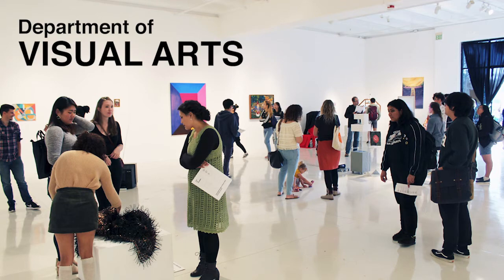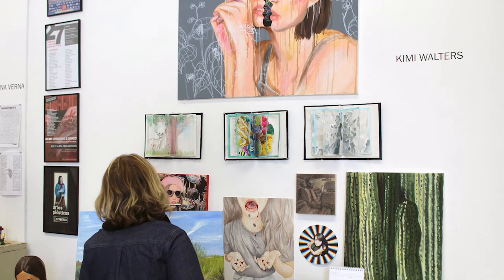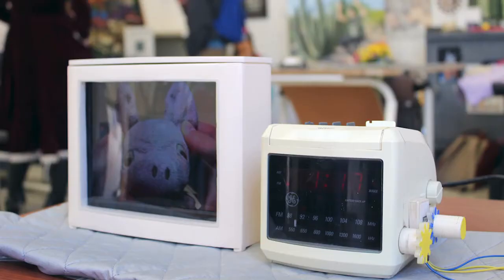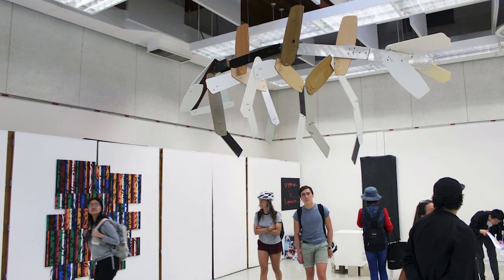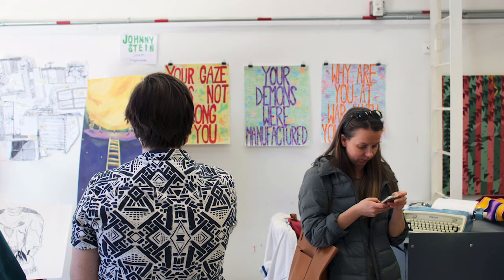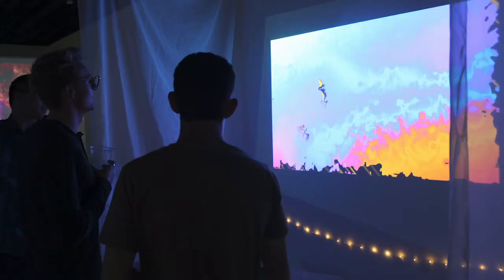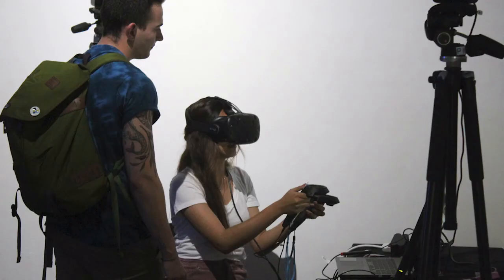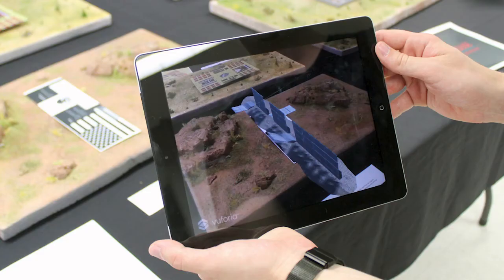Explore the Department of Visual Arts at UC San Diego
New synergies of art practice and avant-garde research are hallmarks of the Department of Visual Arts. One of the nation’s top-ranked programs and an innovative force in the international art community for nearly half a century, the department includes artists, theorists, historians and cultural practitioners in one collaborative environment.

Majors offered:

    Art History Theory and Criticism
    Media
    Studio
    Speculative Design
    Interdisciplinary Computing and the Arts (ICAM)

Minor offered, with emphasis in:

    Art History
    ICAM
    Digital Video and Film Production
    Photography
    Speculative Design
    Studio
    History and Criticism of Film and Video